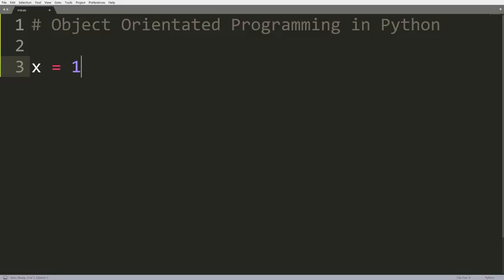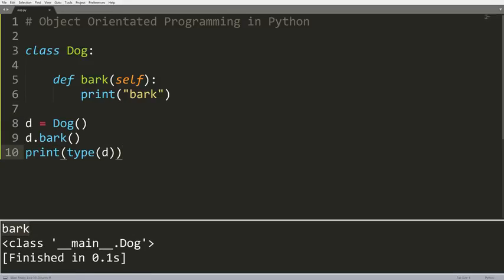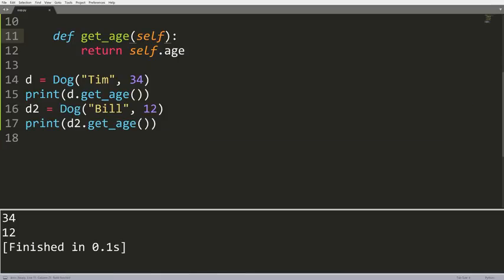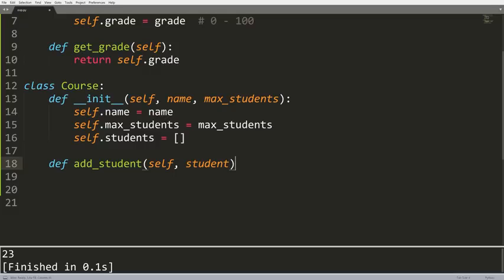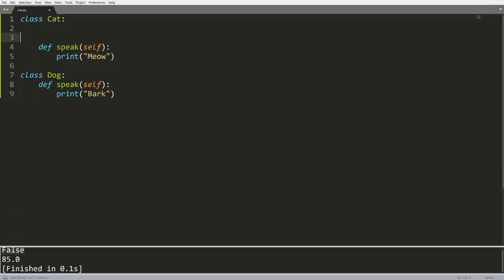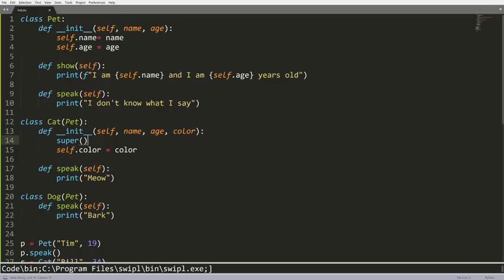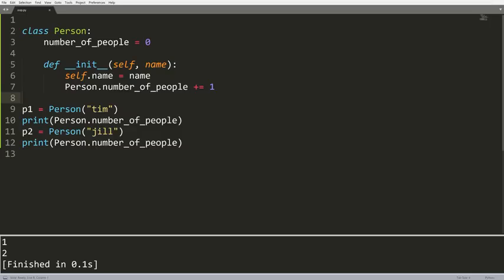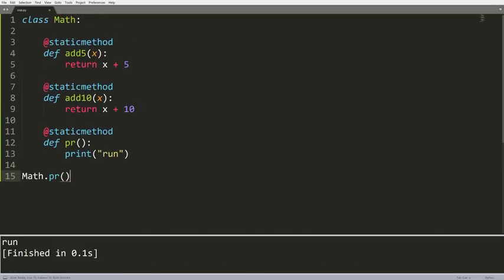Introduction to object oriented programming @Tech With Tim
Great introductory explanation with object oriented programming